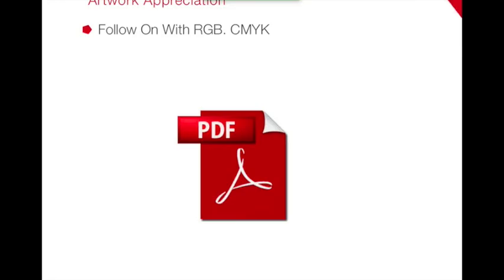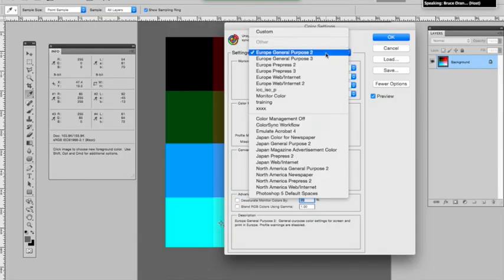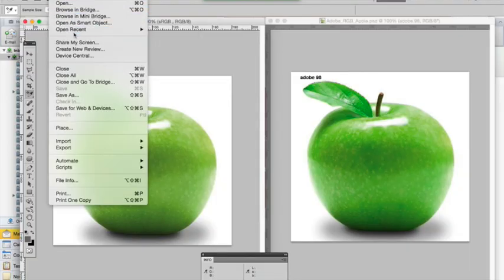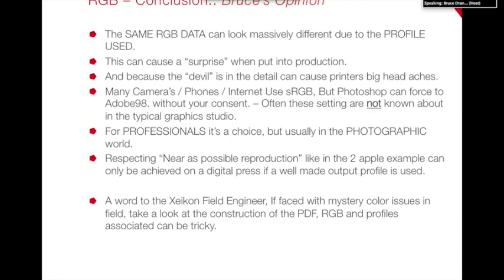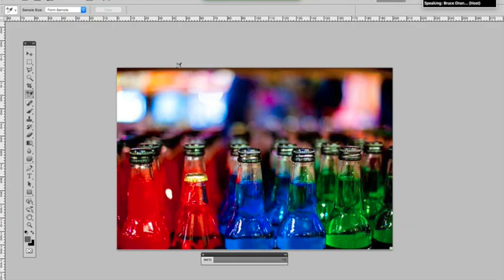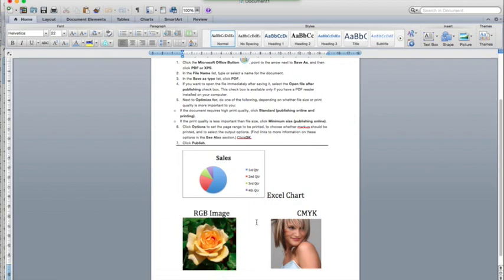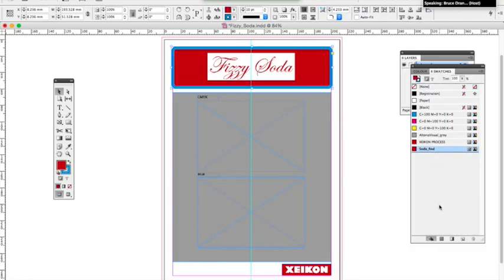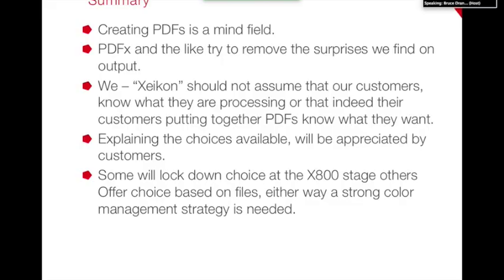APPLICATION Color Academy Session 3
Graphics Arts - Scales of knowledge